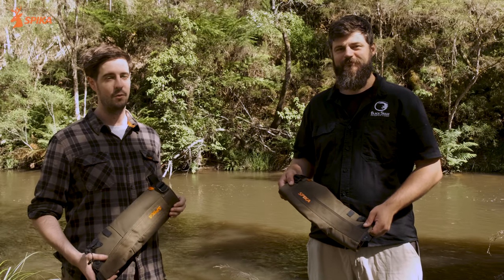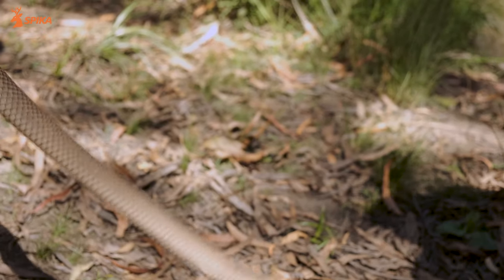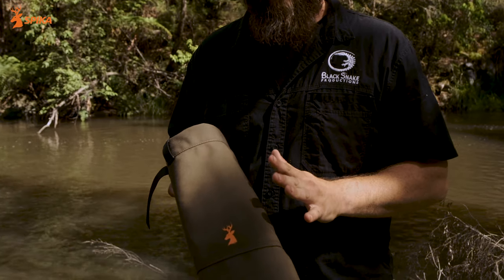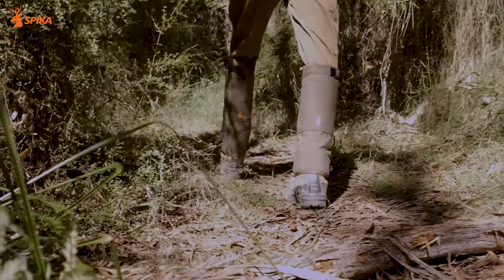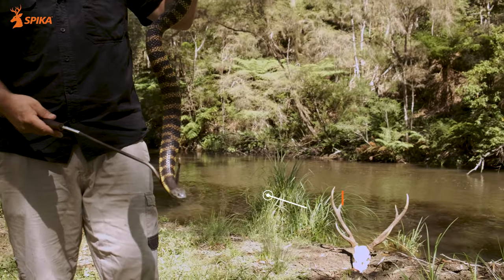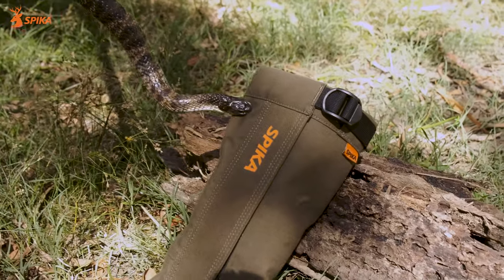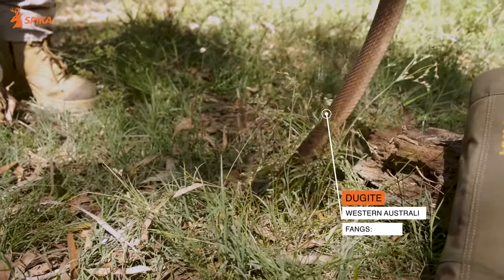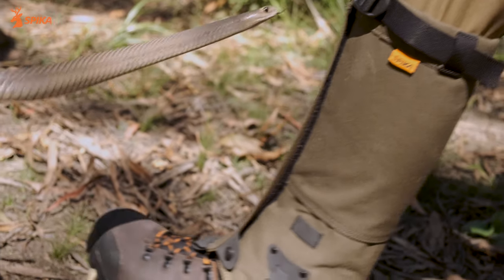Spika Strike Gaiter - Snake Resistant Gaiters To Protect You From Common Australian Snakes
The Spika Strike Gaiter has been designed and tested to protect you from the strike of common Australian snakes. Built from heavy-duty PU bonded canvas, this contoured armour covers your entire lower leg and harnesses your boots leaving nothing exposed. The gaiters are also completely adjustable featuring a four-way closure system with wires included. For minimised risk and the peace of mind to explore further, arm yourself with the Strike Gaiter.